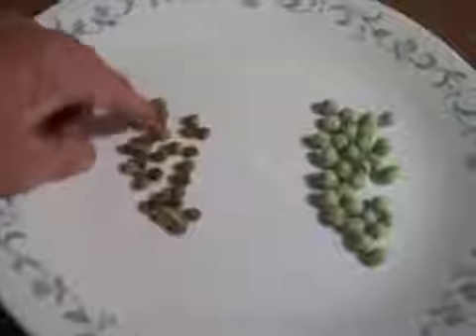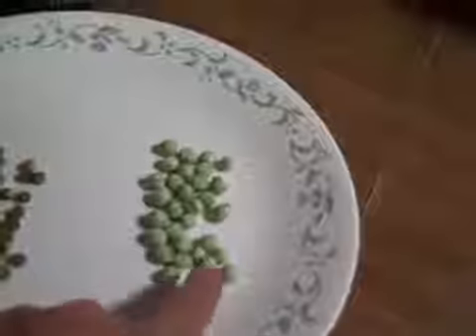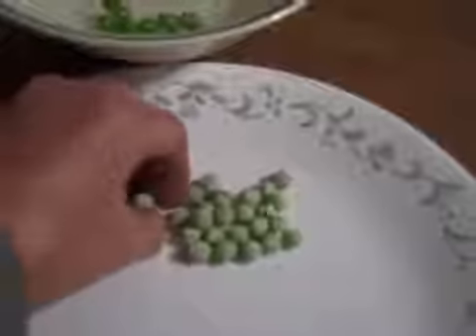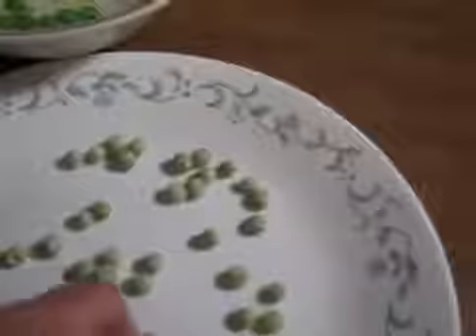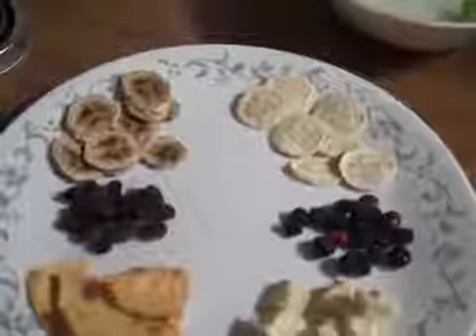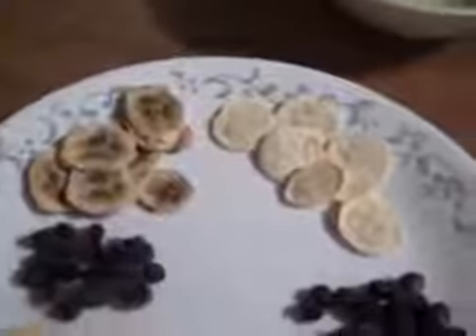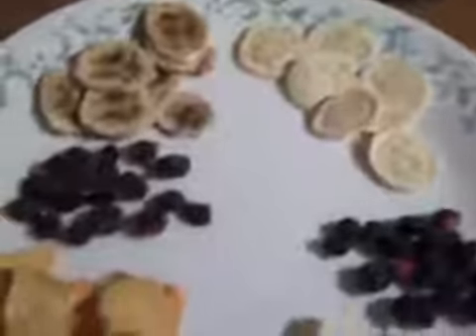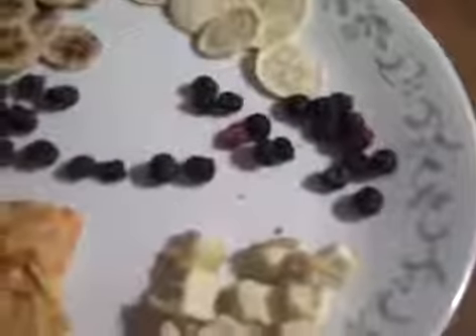Freeze Dried Food vs Dehydrated Food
Compared to dehyrated food,freeze dried foods' advantage:
---good re-hydration nature( sponginess)
---good and fresh flavor & taste
---good-looking (100% keep original color & shape & Volume)
---100% remain the original nutritious components. no loss.
---longer preservation time and quality assurance in room tenperature.

Wuxi Sunsong International Trading Co.,Ltd.
Addr: No. 282,North changjiang road,Xinwu district,Wuxi,Jiangsu Province,China.